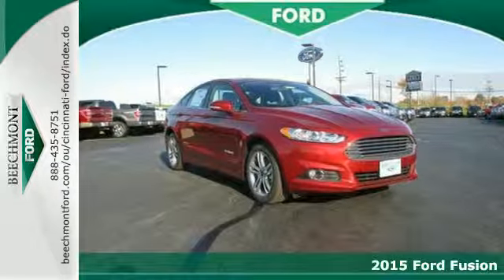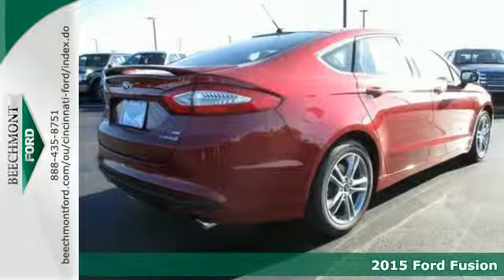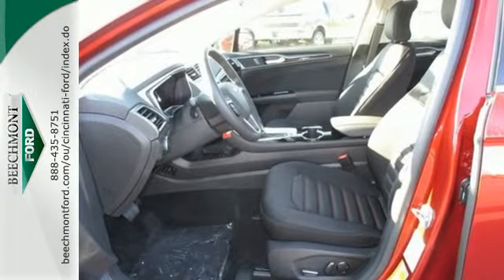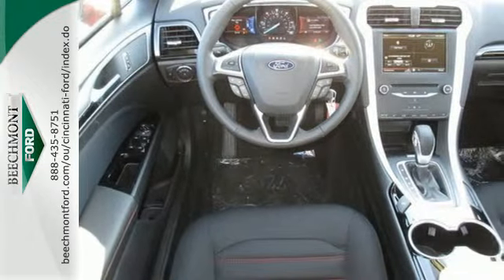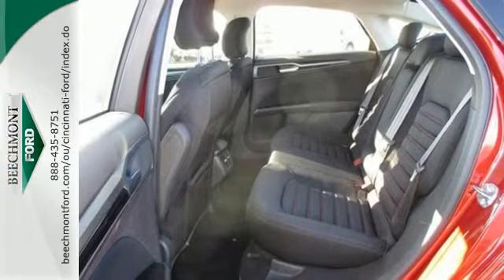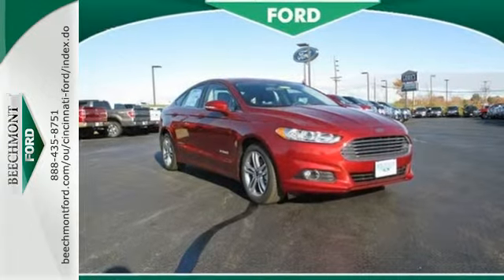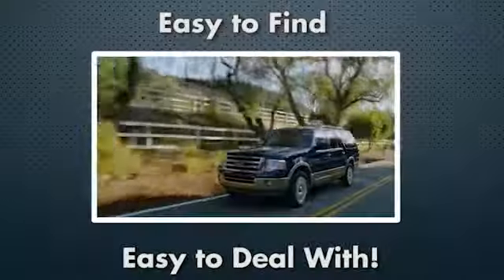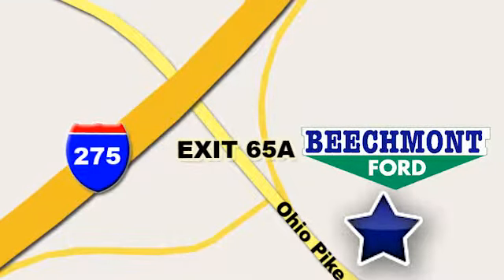2015 Ford Fusion Cincinnati Dayton, OH C15-118 - SOLD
Year: 2015
Make: Ford
Model: Fusion
Trim: SE Hybrid
Engine: 4 Cyl. 2.0 L
Transmission: Variable
Color: Ruby Red Tinted Clearcoat
Interior: Eco Cloth Seating Charcoal Black
Stock #: C15-118
VIN: 3FA6P0LU1FR158768

Address:
600 Ohio Pike